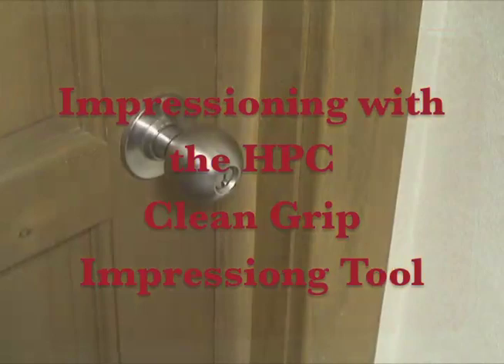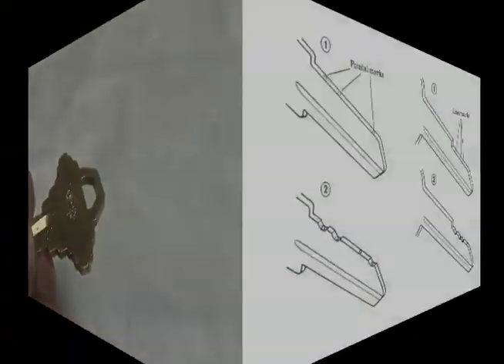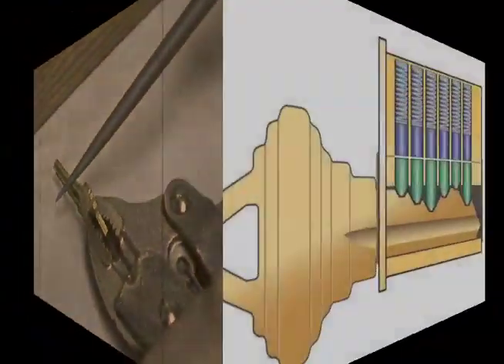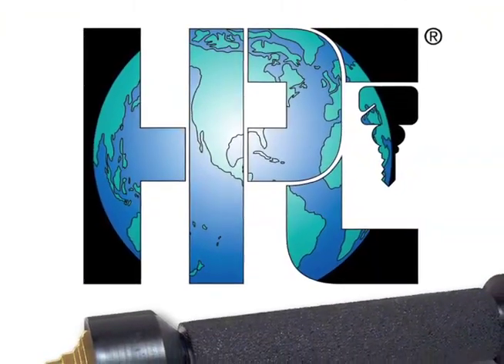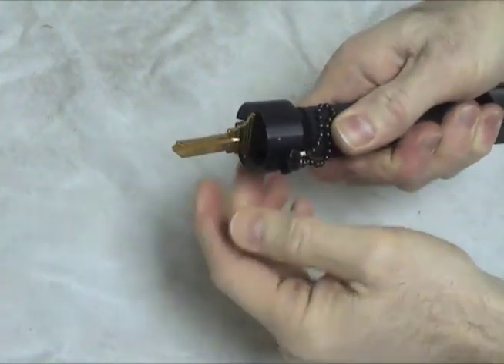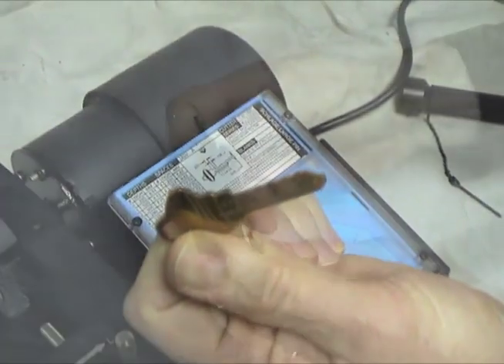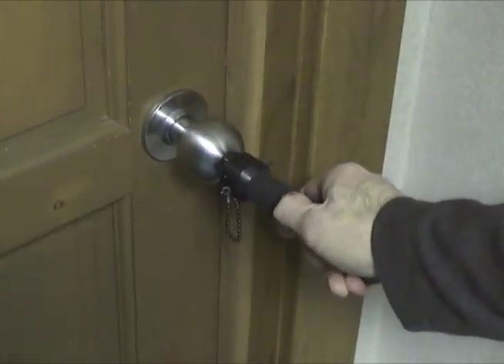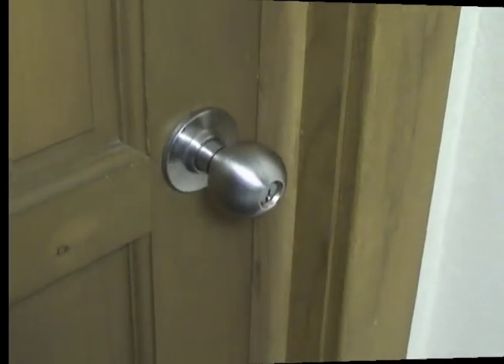Impressioning keys with the HPC Clean Grip Impressioning Tool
HPC's Clean Grip Impressioning Tool holds onto the center of the key blank, not by the face. This eliminates the possibility of scratching the key blank, while providing a firm hold of most every shape of standard key blanks.